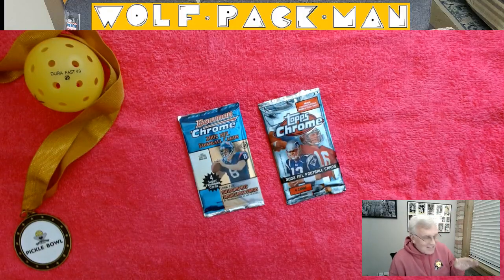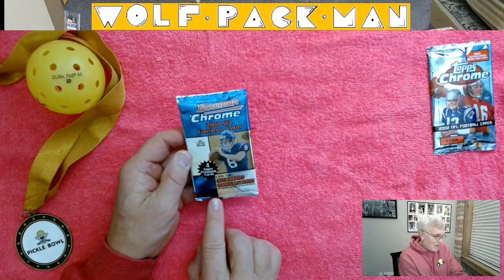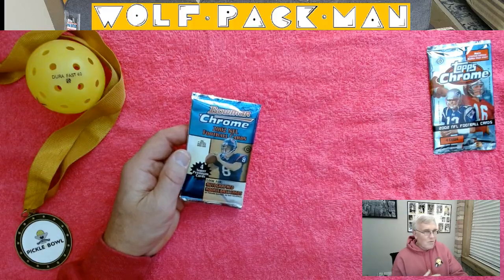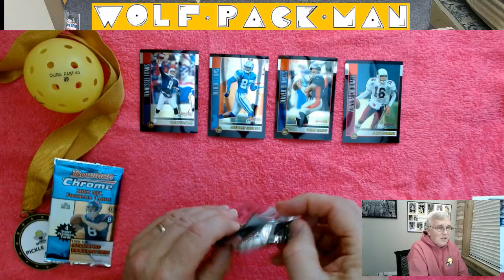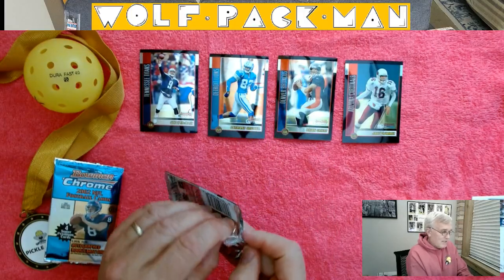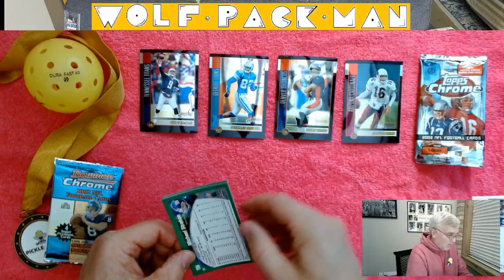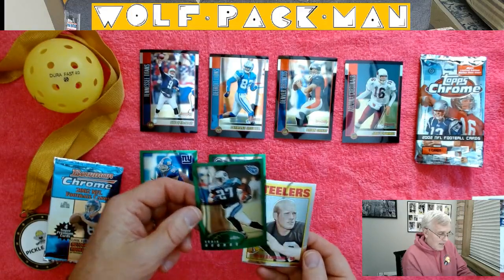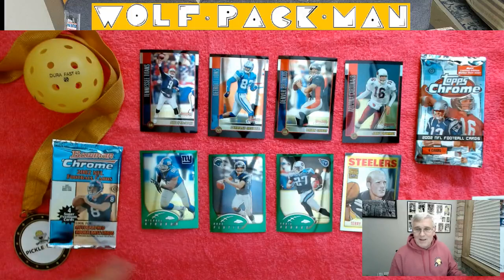2002 TOPPS & BOWMAN CHROME TOM BRADY/JOE MONTANA football PACKS w/Michael Strahan & Terry Bradshaw!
TWO AMAZING 2002 football packs to open!

Topps Chrome and Bowman Chrome.

I absolutely love the Chrome cards!

Lets start with the Bowman Chrome pack.
It is a hobby pack with 4 cards.
David Carr the 2002 #1 draft pick on the cover.

250 cards in the set.
20 HOFers.
140 Rookies including Julius Peppers,
Dwight Freeney, Jeremy Shockey,
Ricky Williams,
Adrian Peterson and HOFer Ed Reed.

Next we have the Topps Chrome pack.
Tom Brady and Joe Montana on the cover.

265 cards in the set.
35 HOFers.
100 Rookies including David Carr,

Found: Michael Strahan,
and Terry Bradshaw!